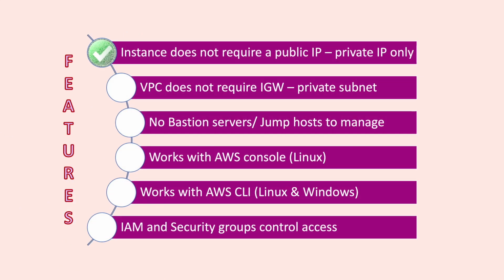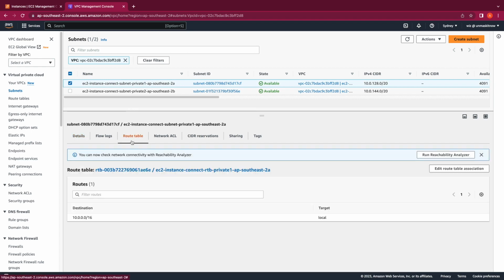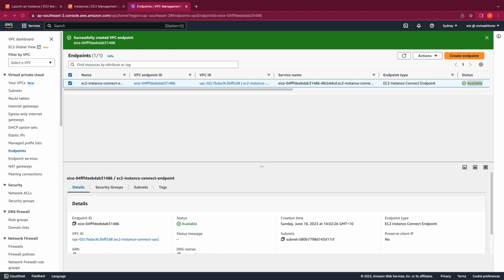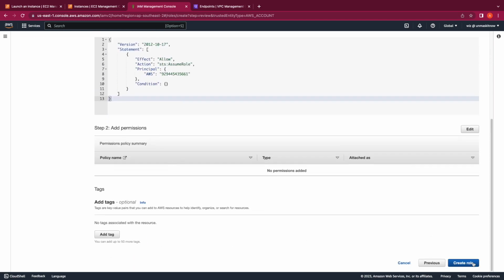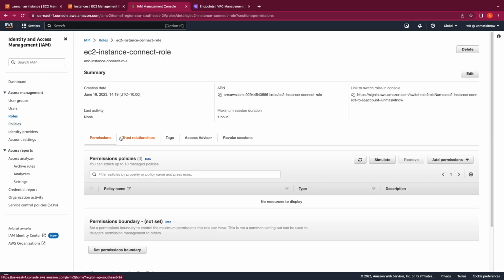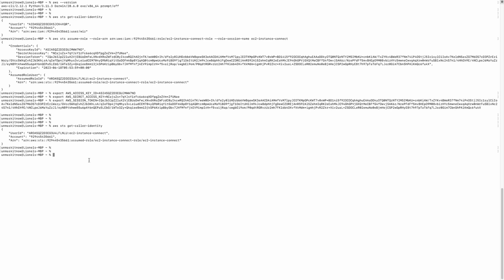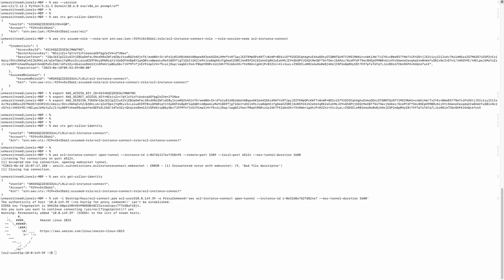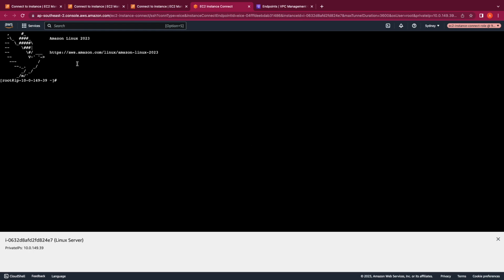NEW RELEASE | Connect to EC2 Instance using EC2 Instance Connect Endpoint | LAUNCHED JUNE 2023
* What is an EC2 Instance Connect Endpoint & its Network Architecture
* Least privilege IAM permissions & Security Group rules for the service VERIFIED
* Create an EC2 Instance Connect Endpoint
* Connect to EC2 Windows instance using EC2 Instance Connect Endpoint from AWS console
* Connect to EC2 Linux instance using EC2 Instance Connect Endpoint from AWS console & AWS CLI

Links:
Documentation for IAM permissions

Chapters:

00:00 Intro
01:47 Architecture
03:09 Demo
07:57 Launch Windows Instance
08:56 Launch Linux Instance
14:43 AWS CLI Setup
16:56 Connecting to Windows Instance
19:21 Connecting to Linux Instance using AWS CLI
20:45 Connecting to Linux Instance using AWS Console